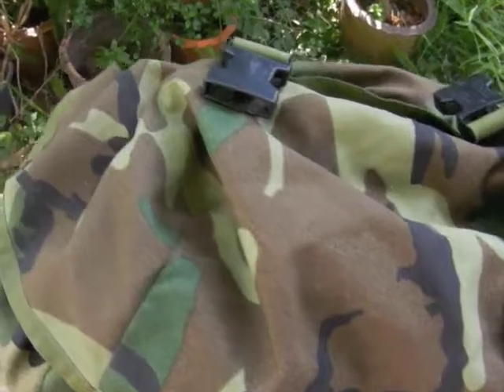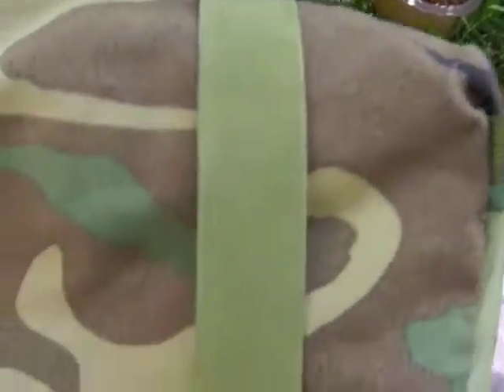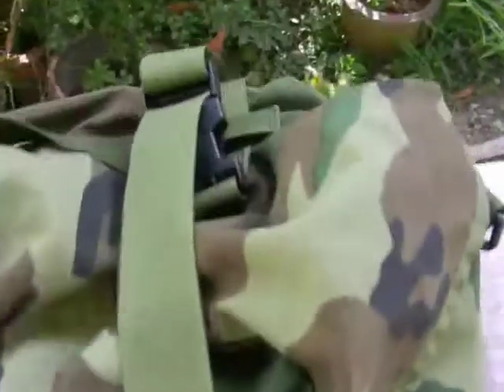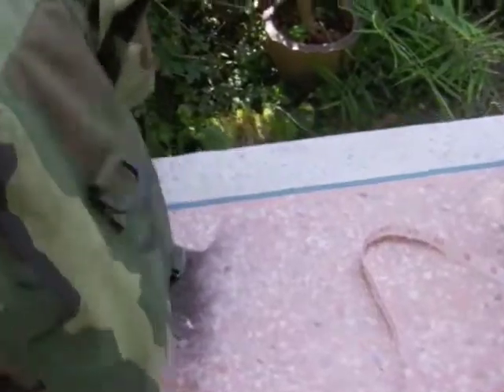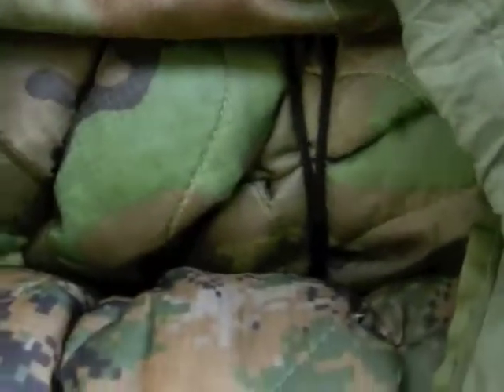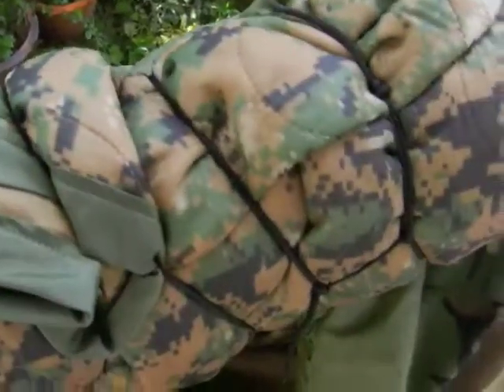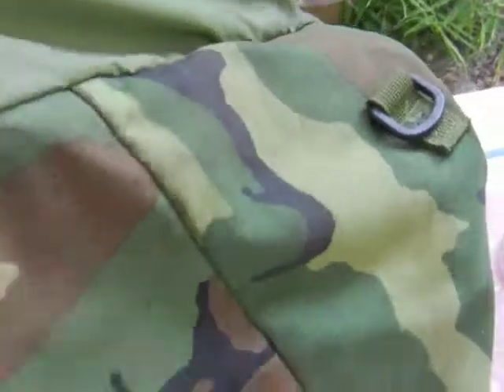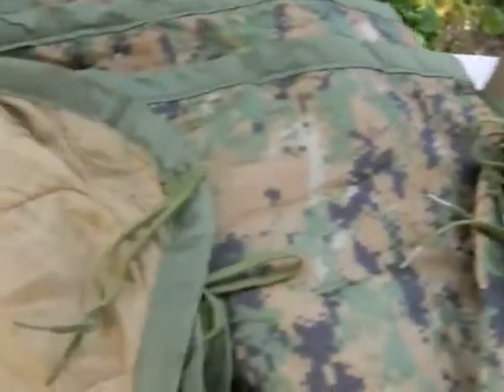Sleep system carrier and poncho liner.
A look at the molle sleep system carrier and the poncho liner in Marpat pattern. Note that the sleep system carrier has no molle straps or molle grid for attaching the bag to a molle/pals system. The bag attaches to the molle frame.